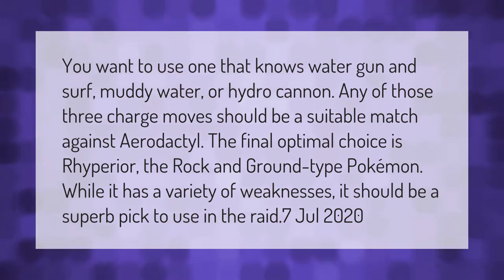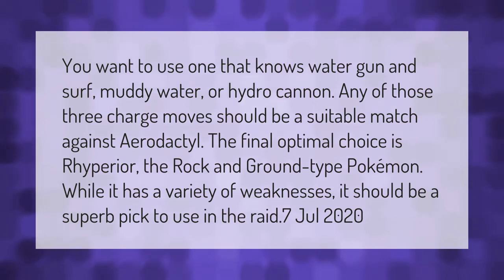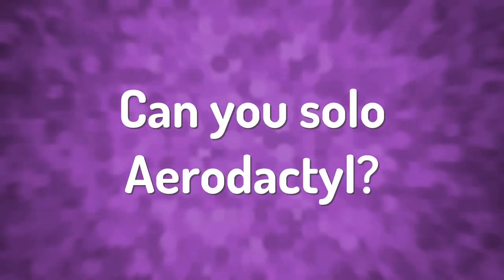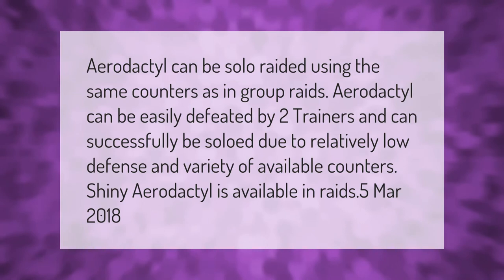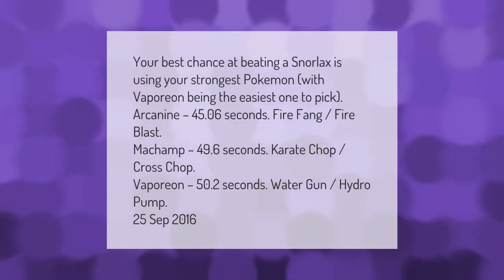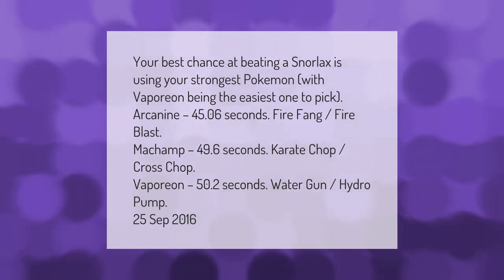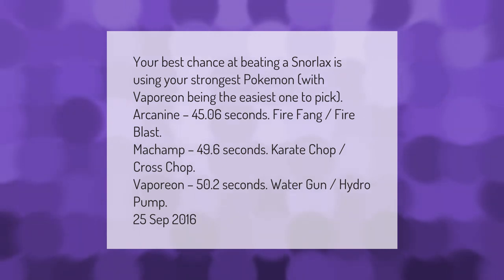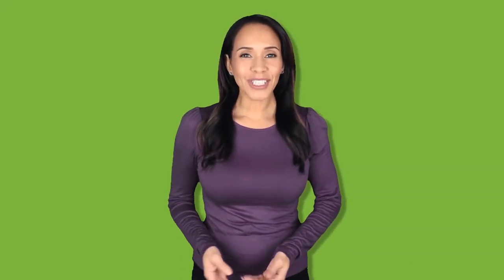How do you beat Aerodactyl grunt?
00:00 - How do you beat Aerodactyl grunt?
00:43 - Can you solo Aerodactyl?
01:15 - Who can beat snorlax?

Laura S. Harris (2021, February 13.) How do you beat Aerodactyl grunt?
    AskAbout.video/articles/How-do-you-beat-Aerodactyl-grunt-220793